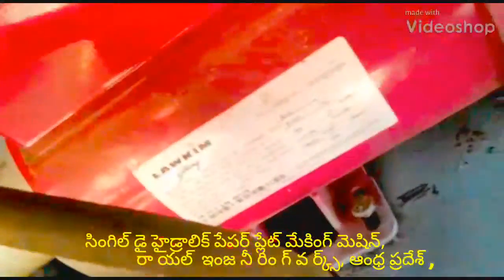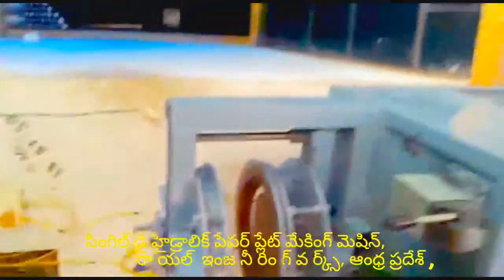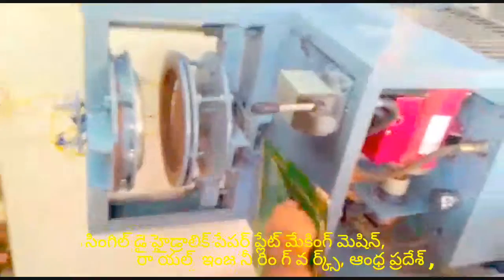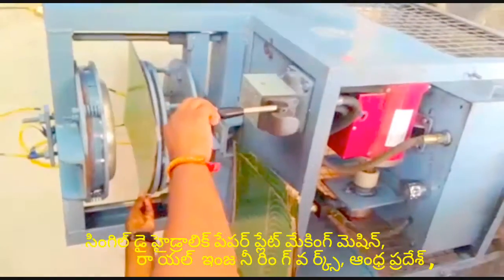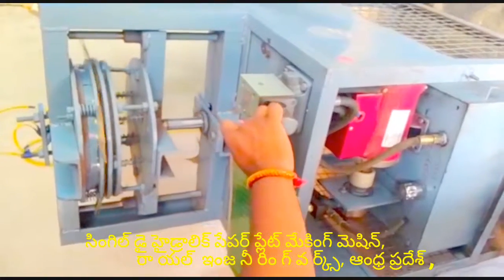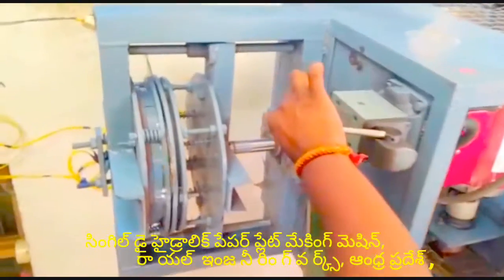Latest Paper plate making machine factory in proddatur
FOR,
ROYAL engg works,
PRODDATUR,
KADAPA-DIST,
ANDHRA PRADESH